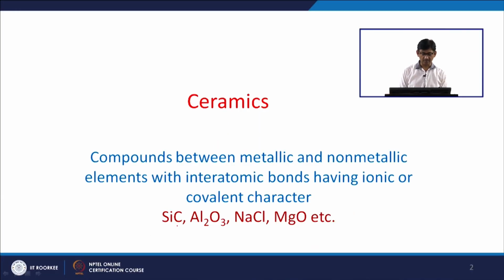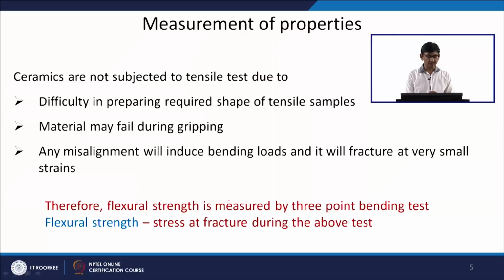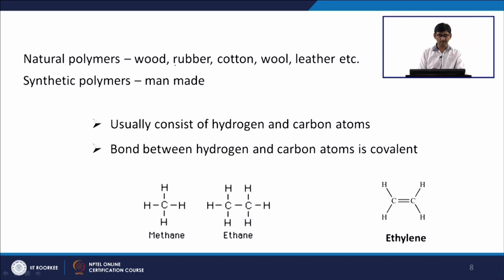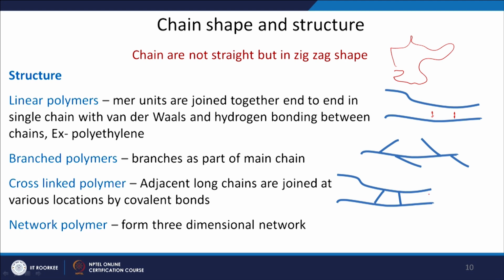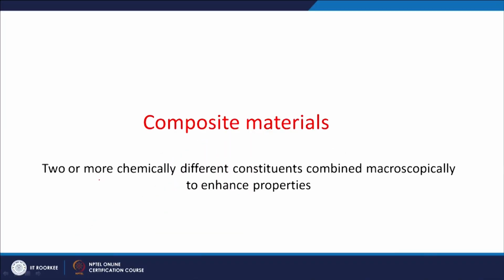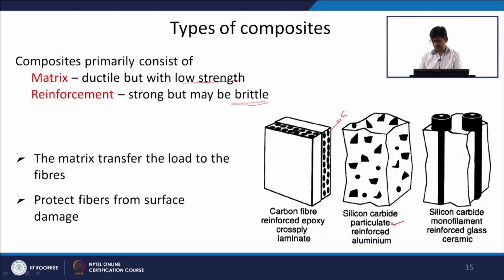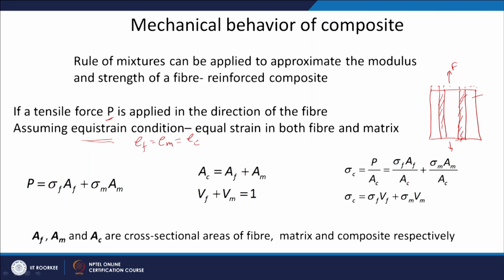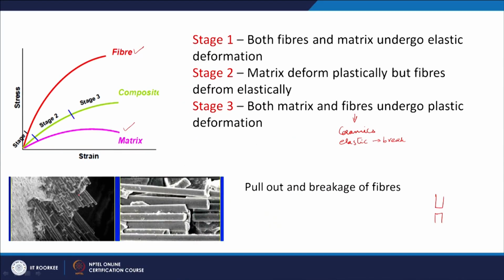Lecture 38: Ceramics, polymers, composites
This lecture discusses other materials like ceramics, polymers and composites.